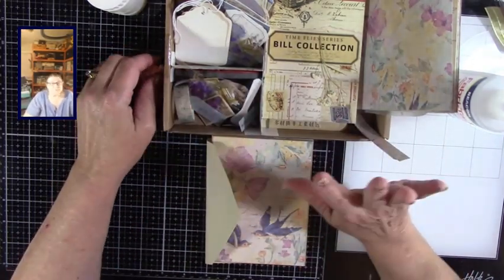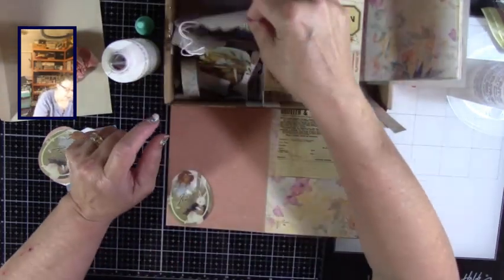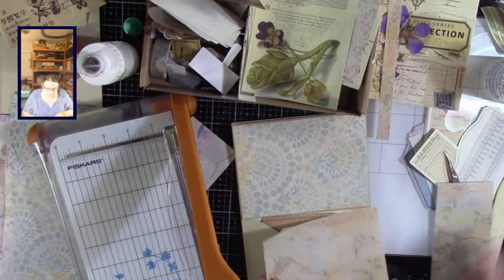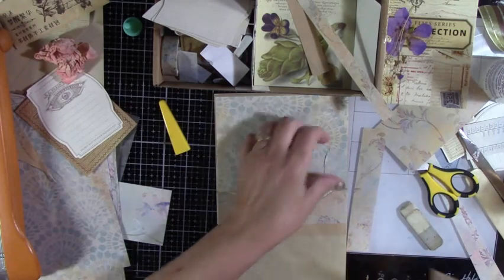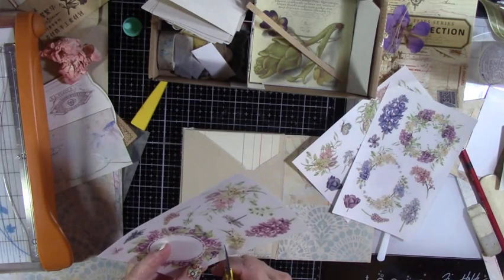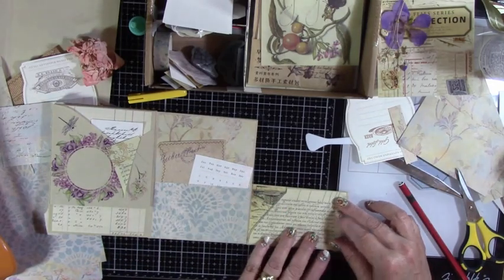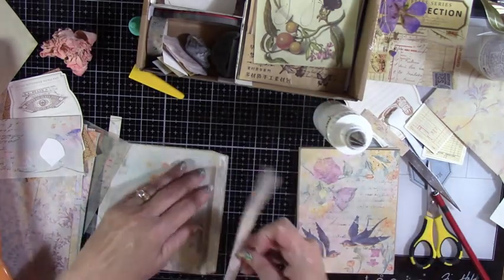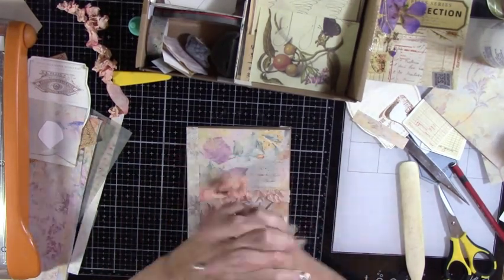Your Creative Studio unboxing. Look at all this beautiful ephemera, stamps and washi! part 4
Decorate and a tip on how to cut angled paper like envelopes.  Finishing touches and all!